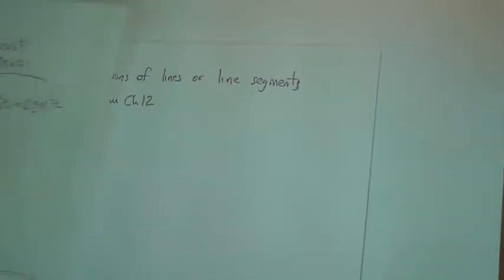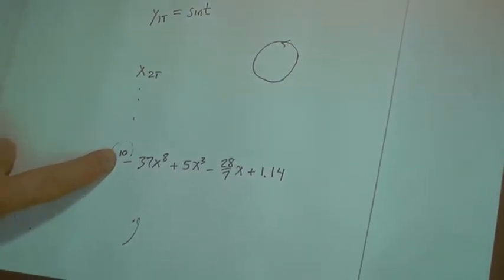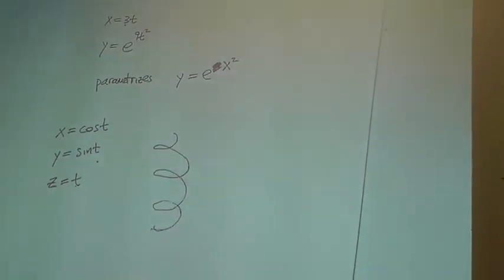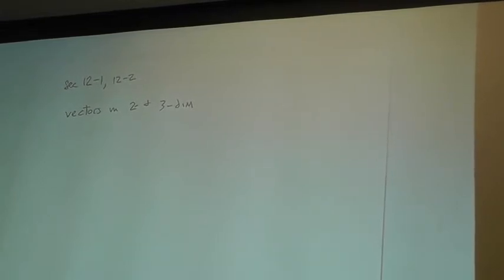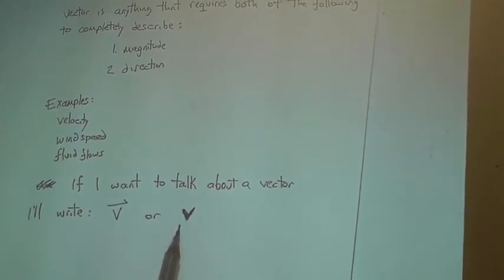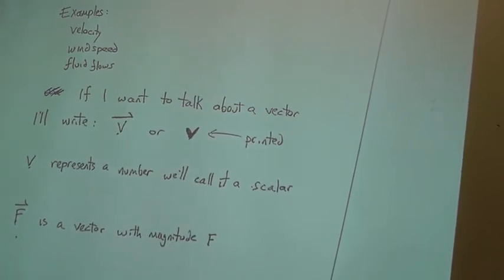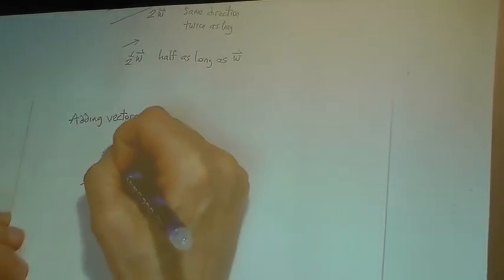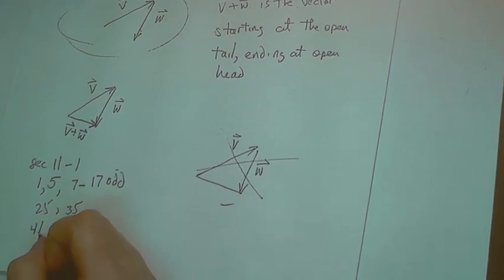01 20 15 Pt 2 Parametrization Of Line Segments ch 12 + Vectors In 2d And 3d 12 1, 12 2 1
01 20 15 Pt 2 Parametrization Of Line Segments ch 12 + Vectors In 2d And 3d 12 1, 12 2 1